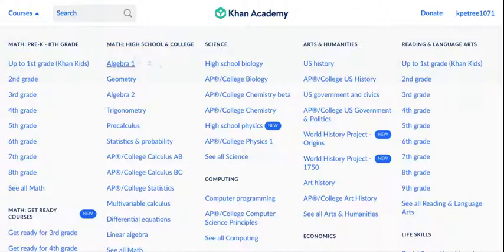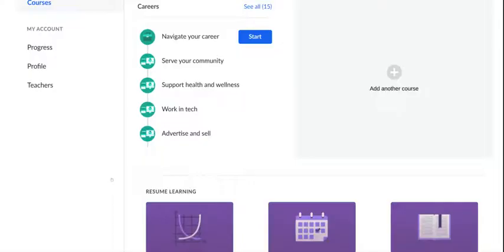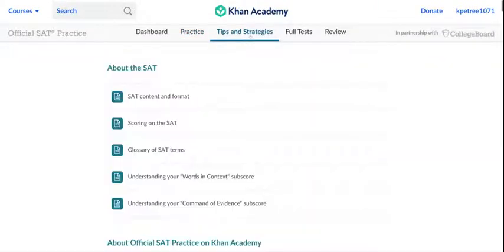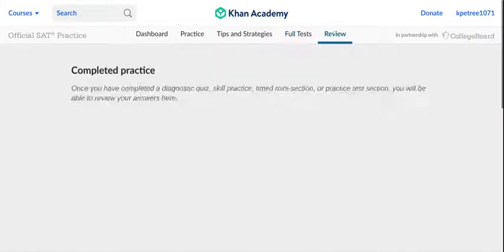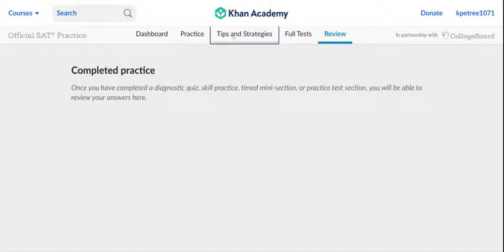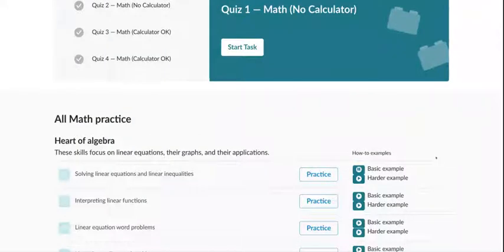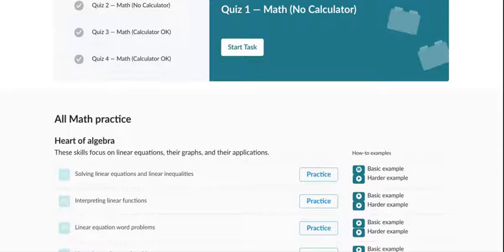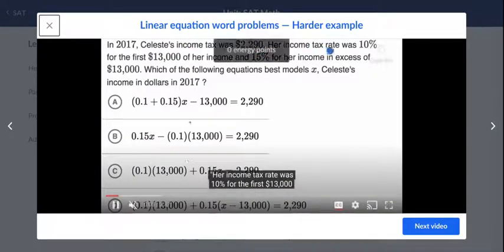Khan Academy Tutorial Resource